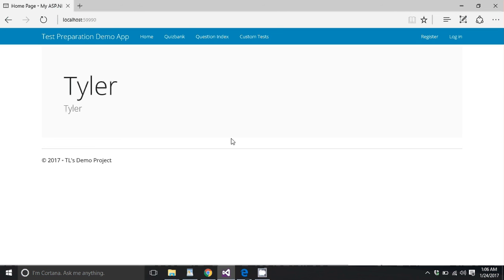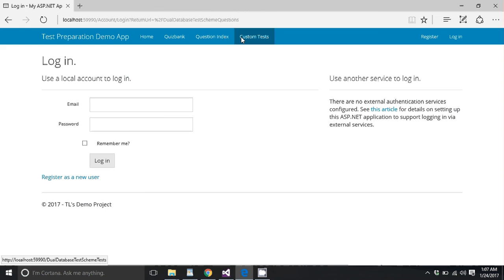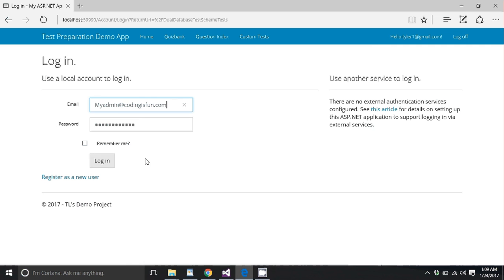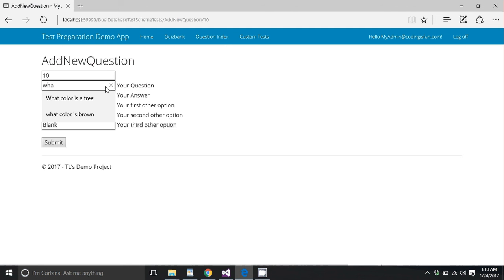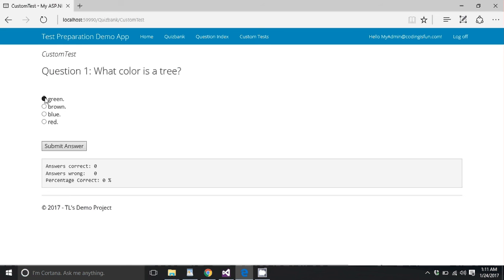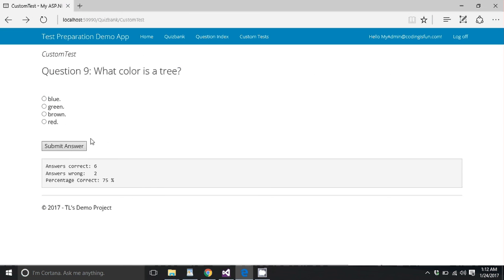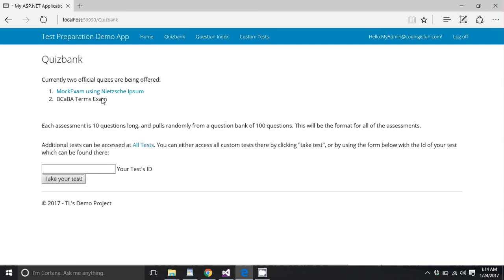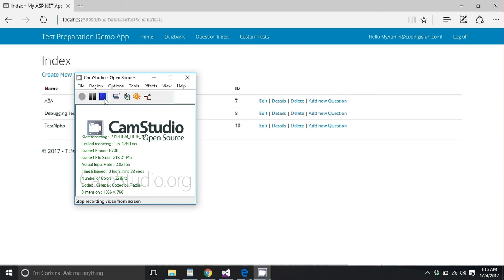Custom Tests App in ASP.NET MVC 5 for Launchcode South Florida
This is an app I made for launchcode so that I could be placed in an apprenticeship. ASP.NET MVC 5